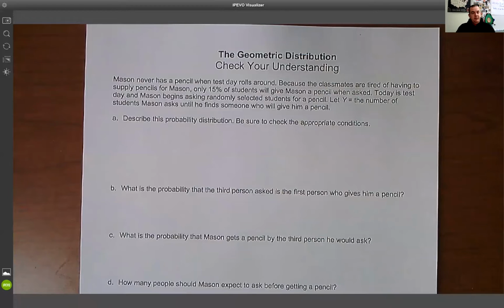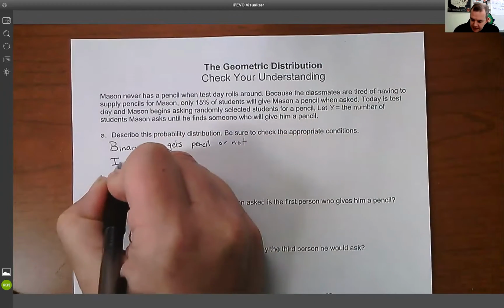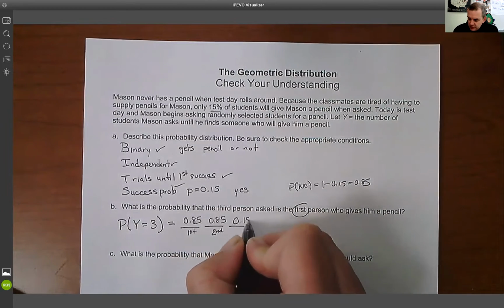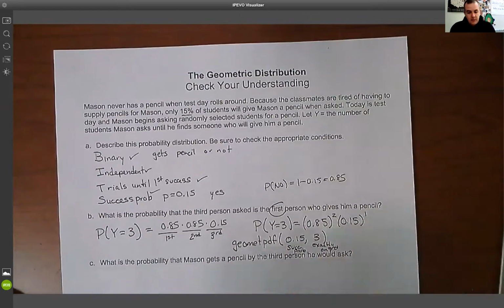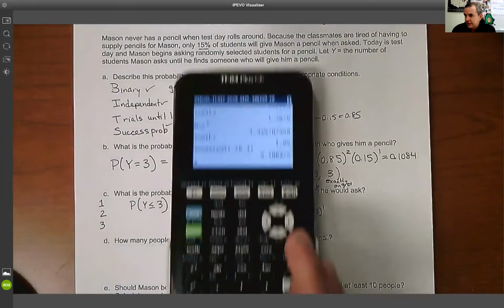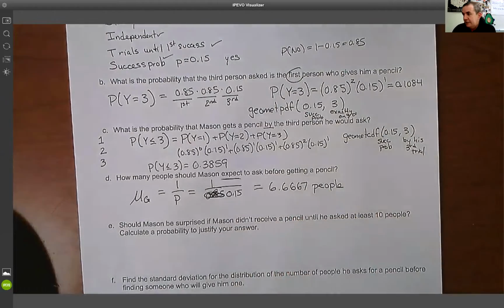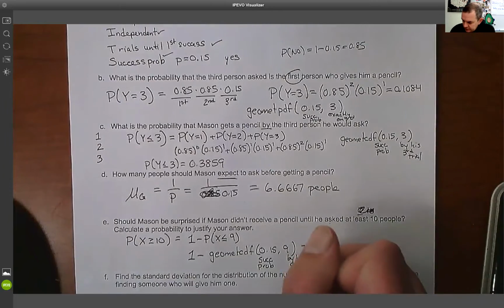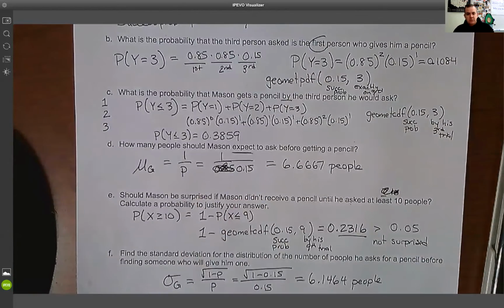Mr Oliver C6 Geometric Setting